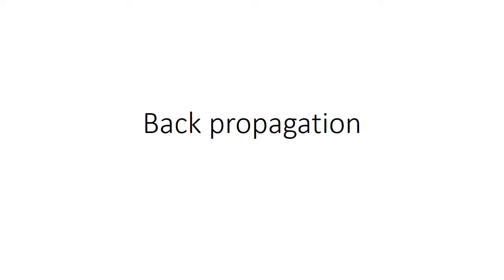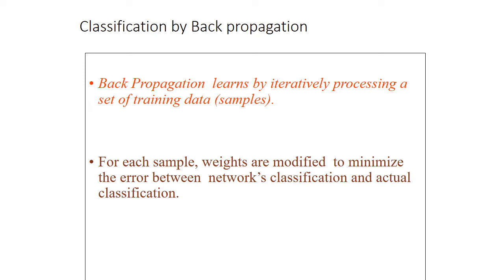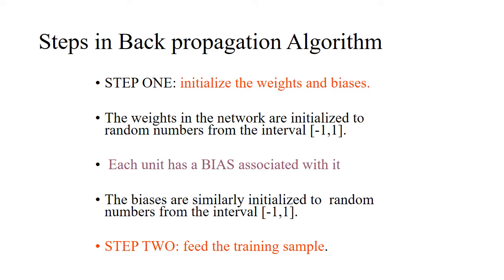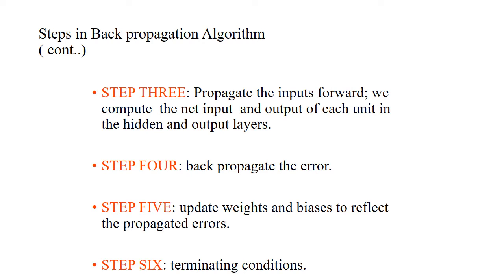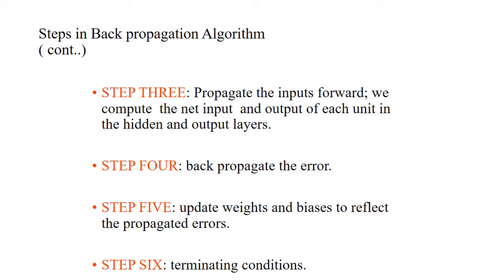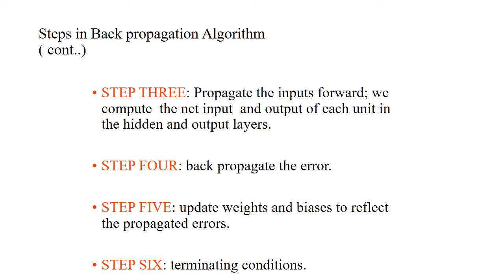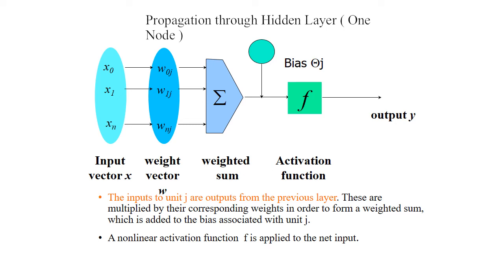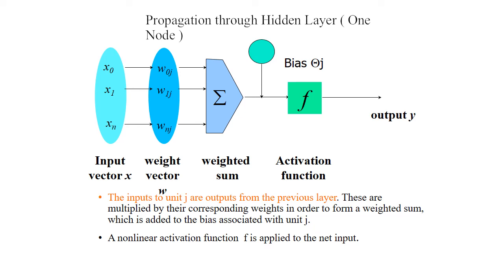Back propagation in Neural Network By Mr Mohammed Wasid 02 06 2021